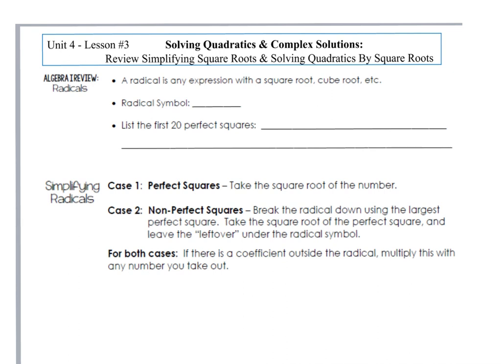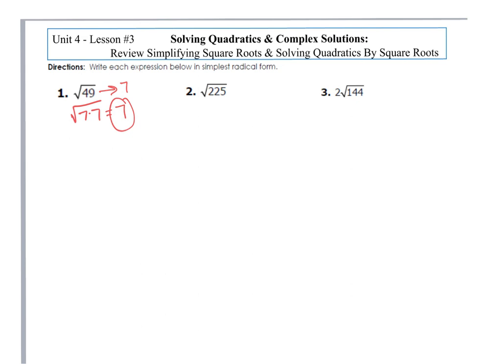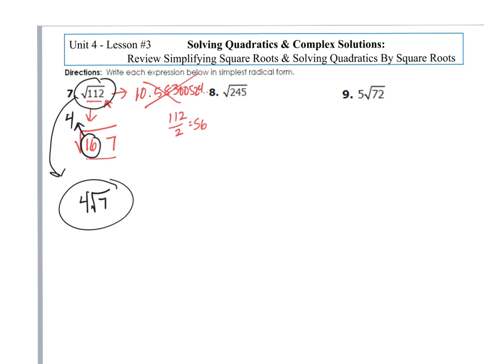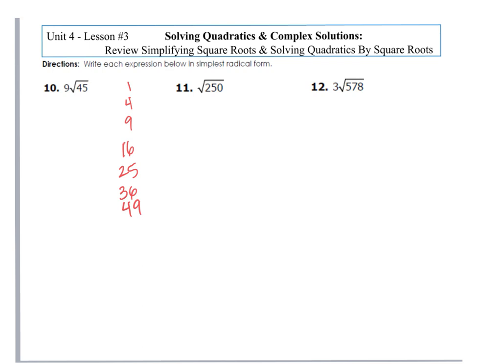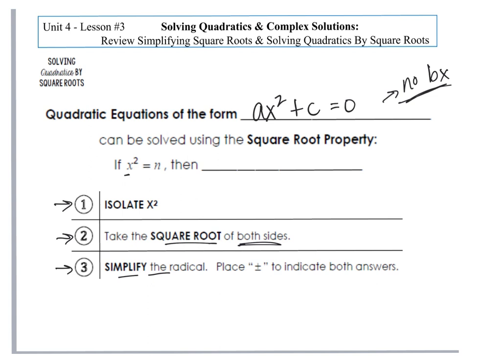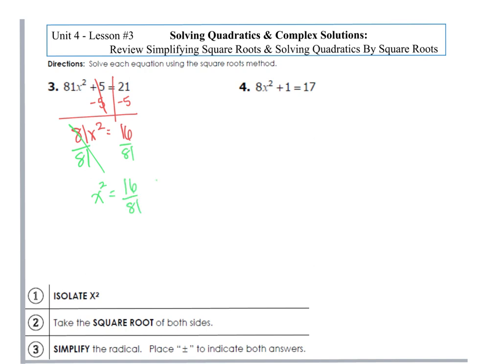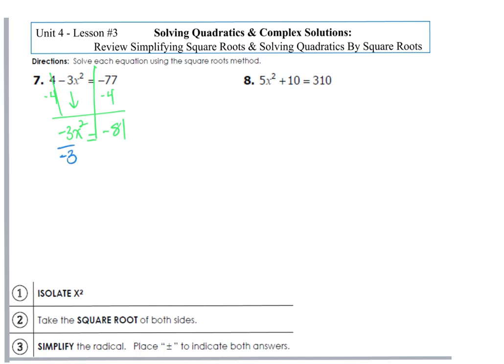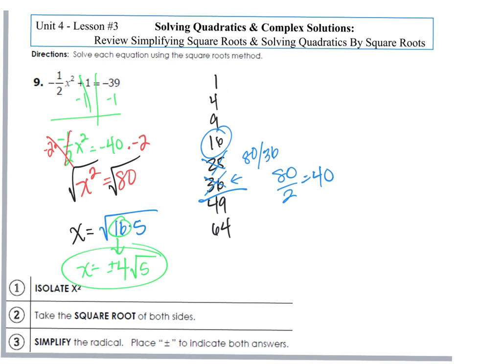ALG2 Lesson 4.3 Video